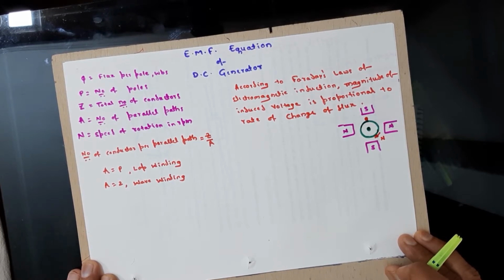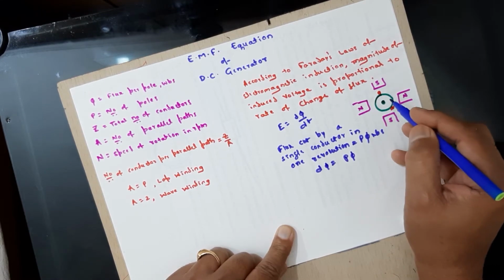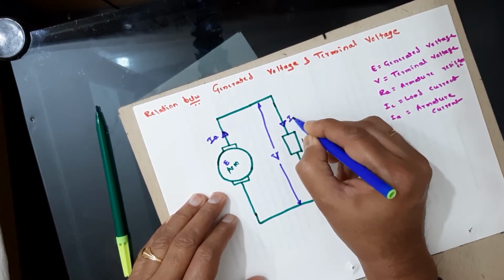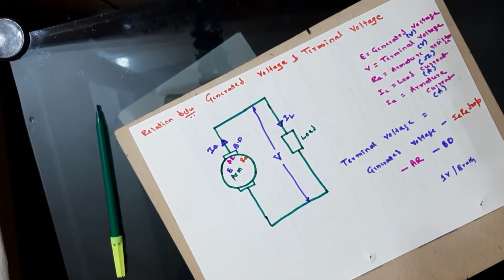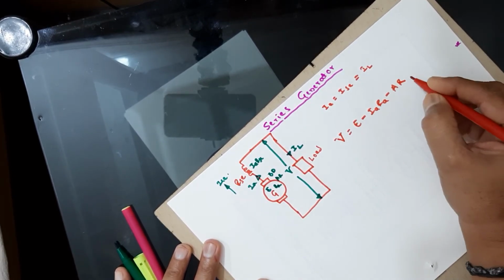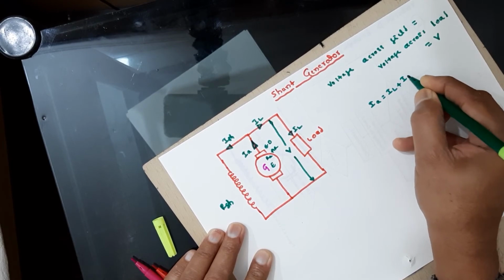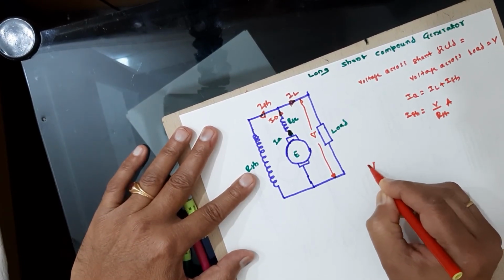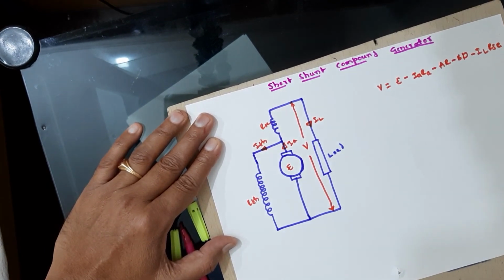D C Generator- EMF Equation,Terminal Voltage.